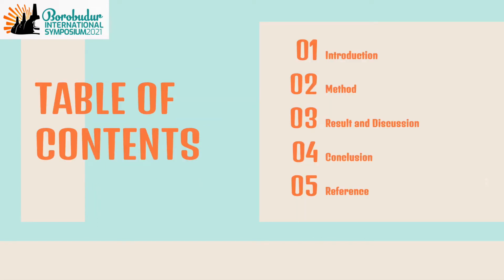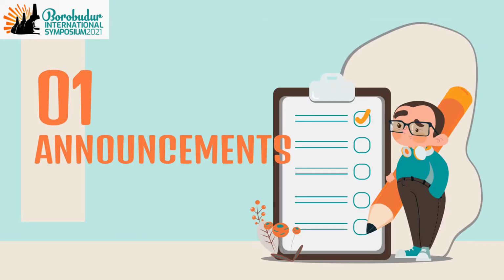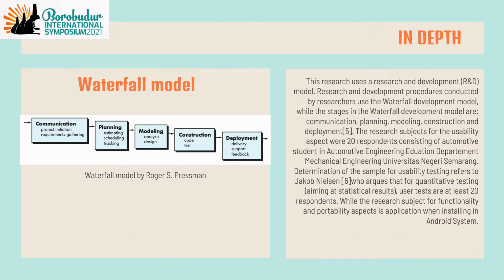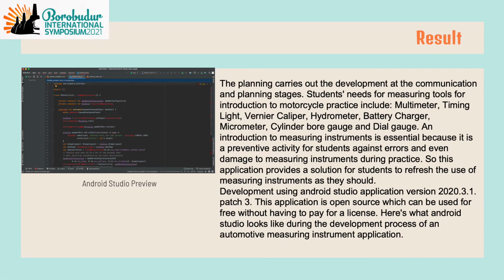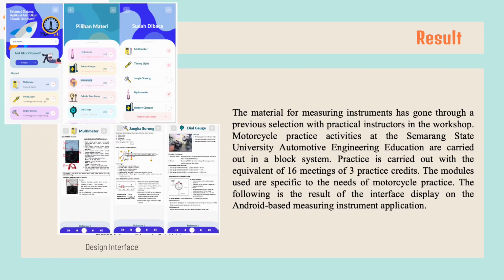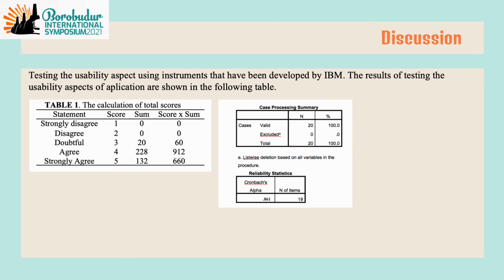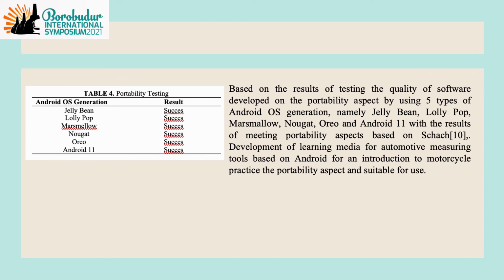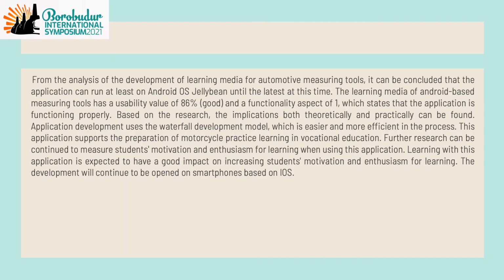BIS 269_Andri Setiyawan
Title: Development Of Learning Media For Automotive Measuring Tools Based On Android For An Introduction To Motorcycle Practice